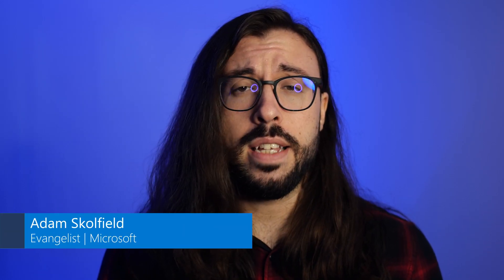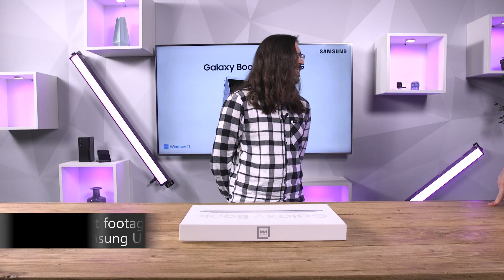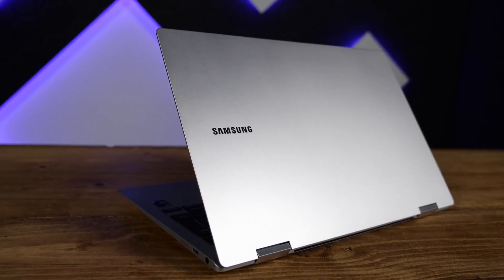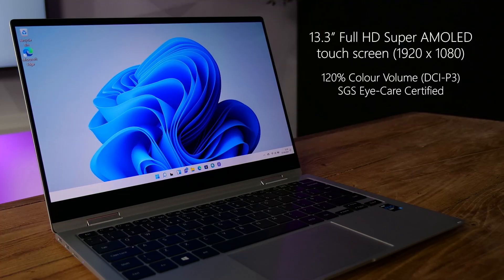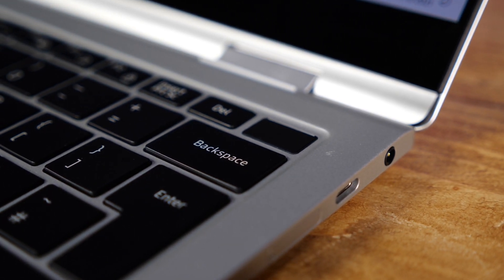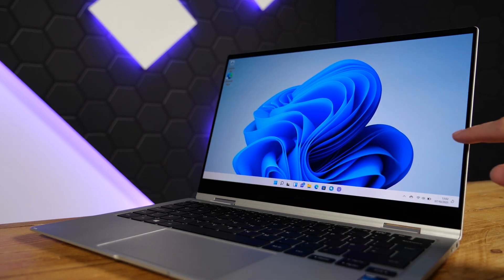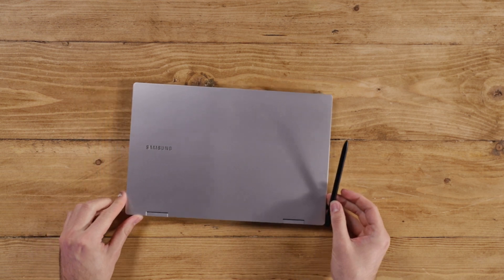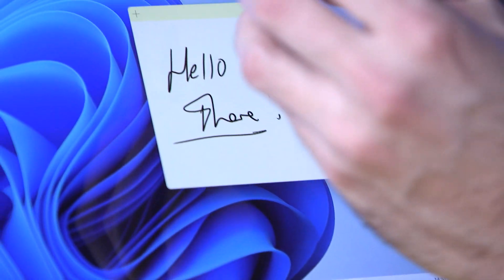Samsung Galaxy Book Pro 360 5G on Windows 11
Join Adam as he takes a new look at the Samsung Galaxy Book Pro 360 5G, though this time on Windows 11. Adam gives his impressions and an overview of the device letting you know what you need to know about it.

Chapters
0:00 Intro
01:52 Design
02:27 Ports
02:44 Speakers
03:10 Display
04:04 Keyboard & Trackpad
04:49 Using with Windows 11
07:36 S Pen
08:14 Gaming
09:56 Who is this for?
11:16 Outro